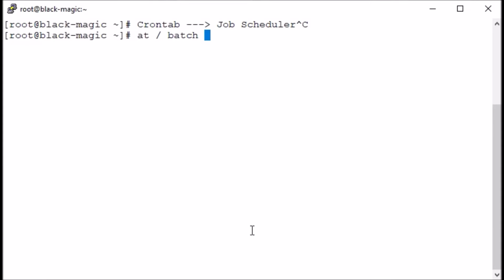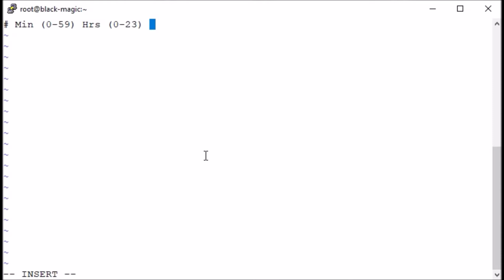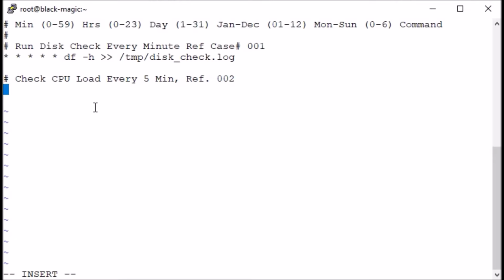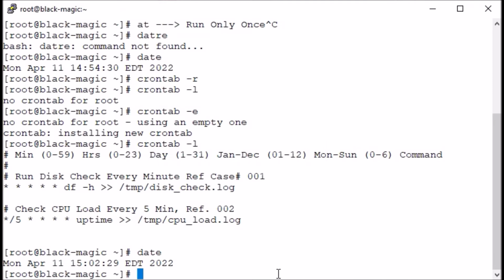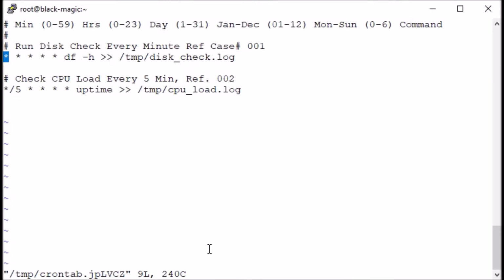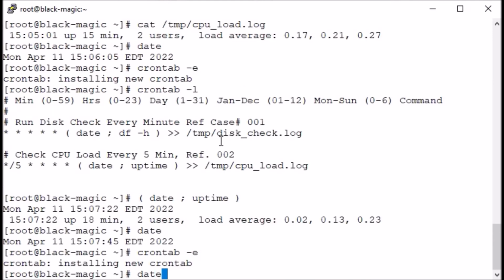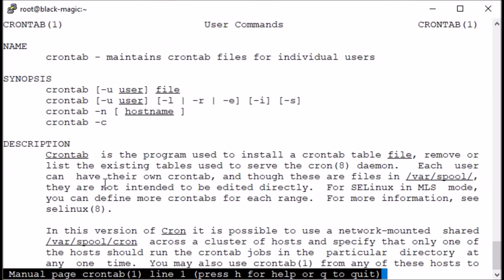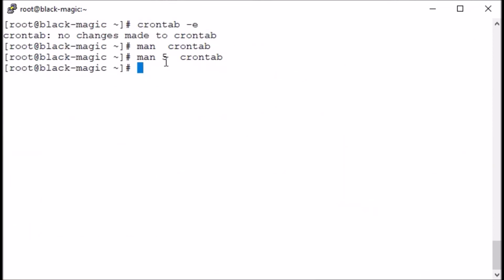How to schedule jobs in Linux - Crontab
The goal of this Linux lab exercise is very quickly:

- How to automate jobs
- How to schedule tasks or jobs as per business requirements
- How to view, edit, and remove scheduled jobs
- How to monitor cron logs